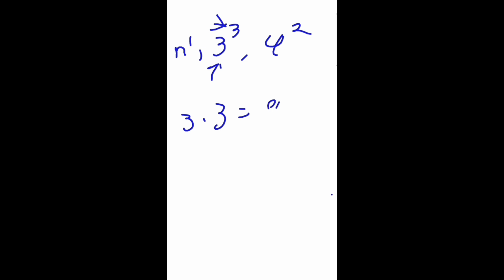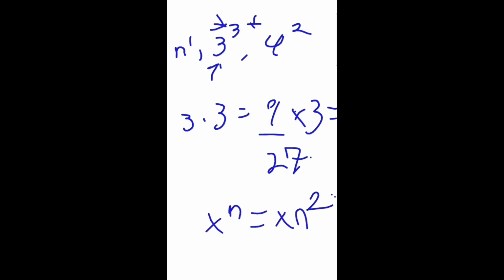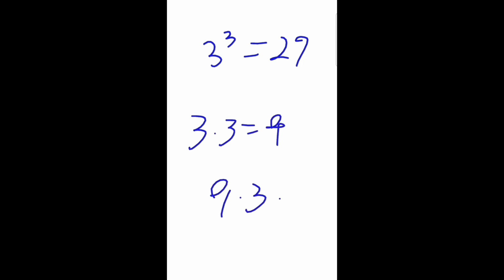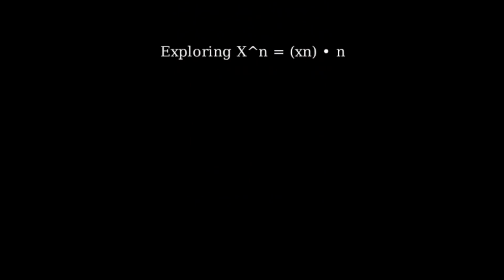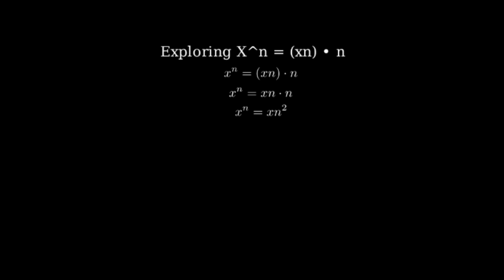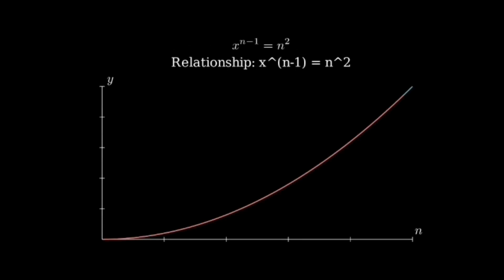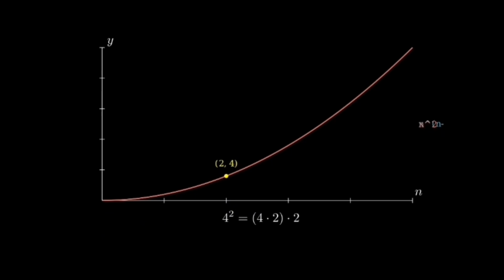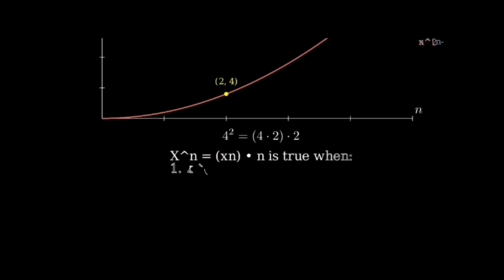X^n=xn^2 | Math Exponent Study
This video demonstrates something I recently stumbled upon when studying exponential expressions.

Namely, I found that you can visualize/follow a certain multiplication process to get the exact same answer as the original exponential expression.

I may be wording this the wrong way, but I believe the proper way to word this using mathematical nomenclature is as follows:

- The solution of some positive numbers multiplied by the power they're put to (the exponent), rather than multiplied by themselves, results in the same answer as the original exponential expression would provide.

What are the other exponents that this process works for? Are these numbers useful in anything cool?

-In this video, I’m sharing my personal experience playing and or using an educational application or video game. This is a screen recording of me completing a lesson, mission, or goal accompanied by my own music and occasional commentary in various forms. The overall objective is to document my progress, share tips, and hopefully inspire others on their own learning journeys, in an entertaining manner.

I do not intend to profit from this content or redistribute any copyrighted material.